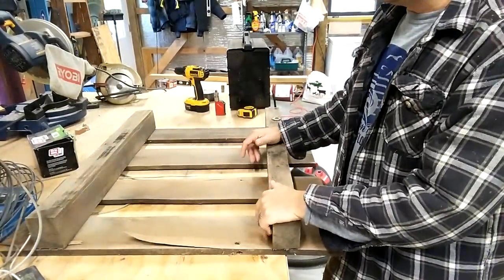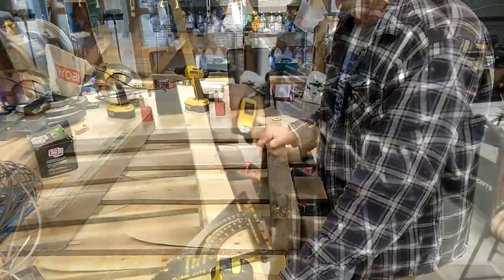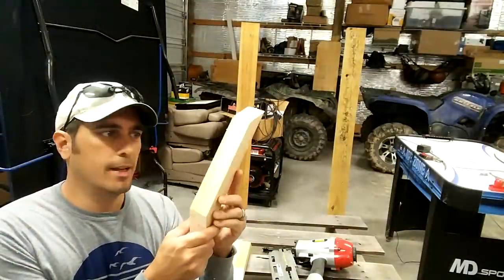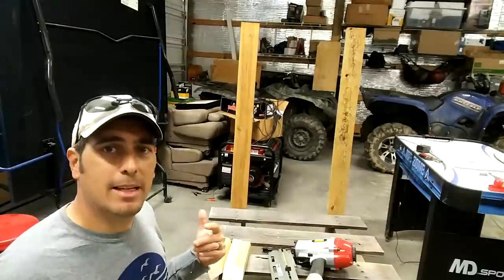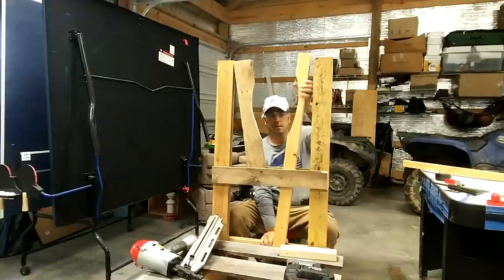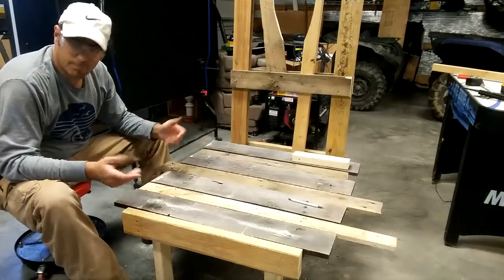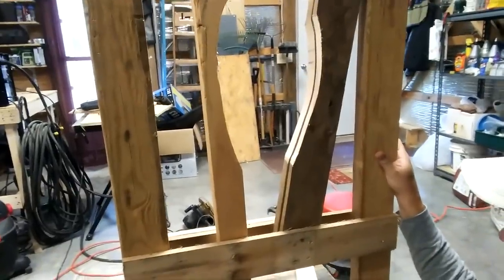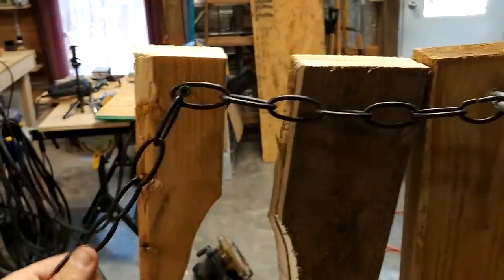Goat Milking Stand DIY with Pallet Wood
I have been putting this project off for far too long. Finally got around to building a goat milking stand using pallet wood and scraps from the shop. I have no idea if it's going to work the way I want it too because I don't have any goats to try it out with yet but I think it turned out okay.

Check out Homestead Handyman's channel for more videos about DIY and homesteading. He and his wife are good people.

Mail can be sent to:
Tommy @ OGN

Become a member on Minds.com through this and I get a referral credit.

YouTube is censoring our channel and demonetizing our videos because they don't want the truth to be discussed.